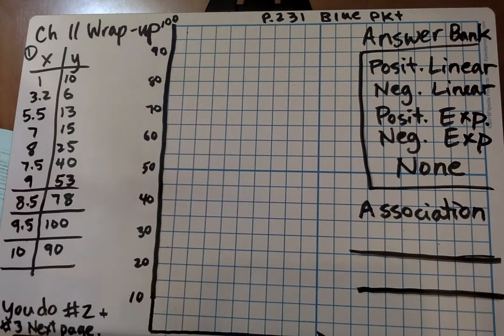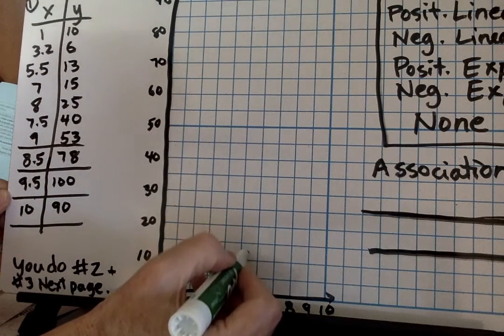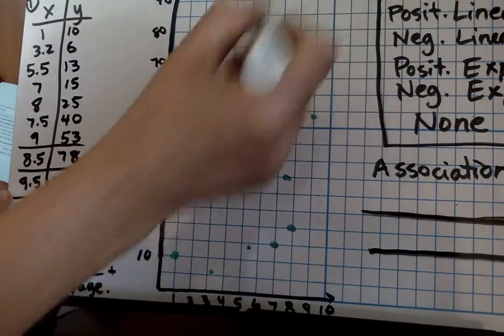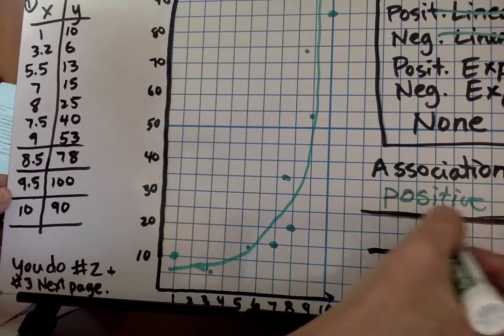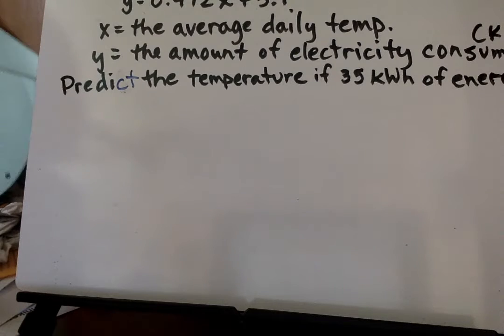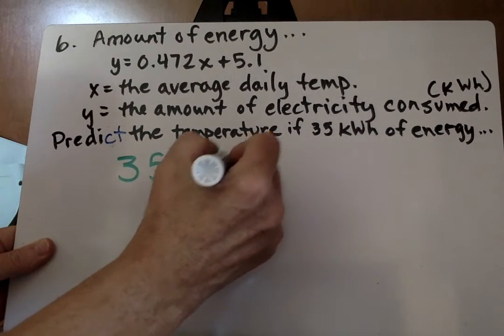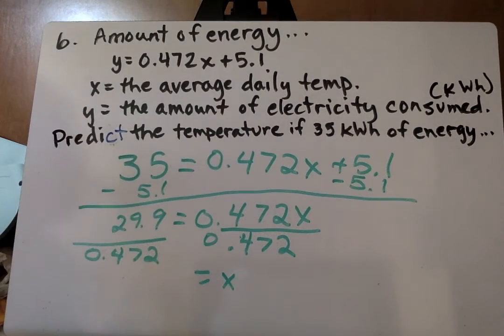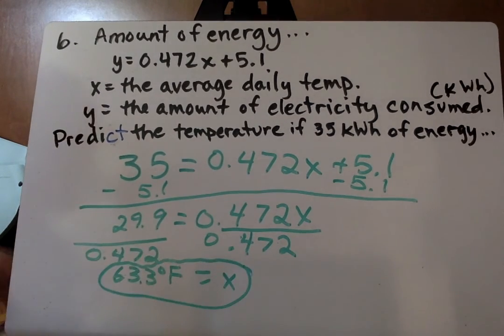SM1 Ch 11 Wrap-up Pt. 1